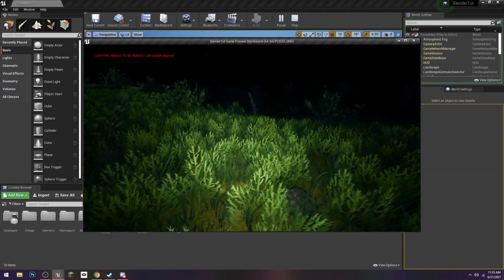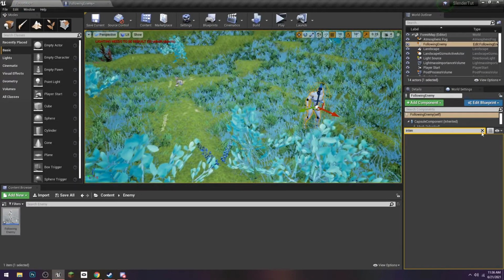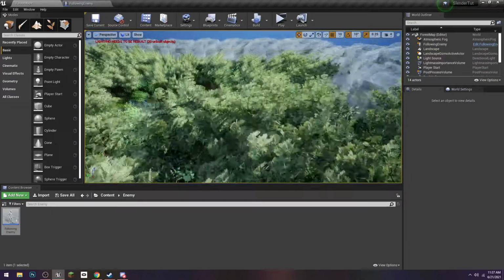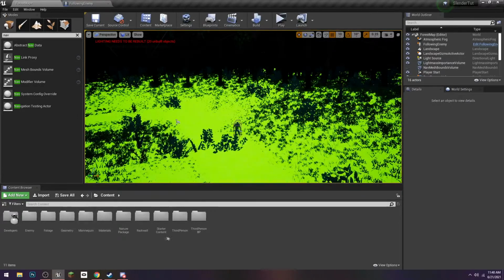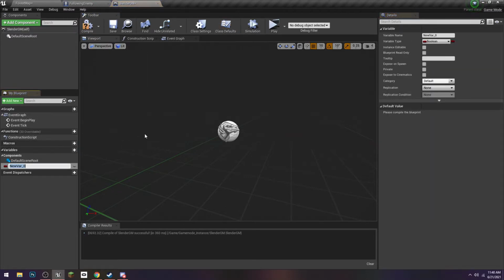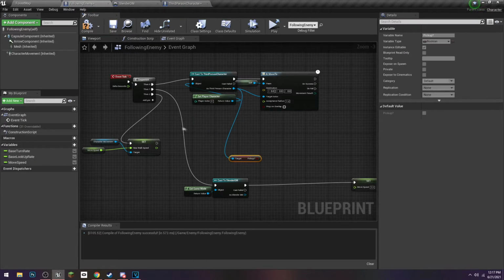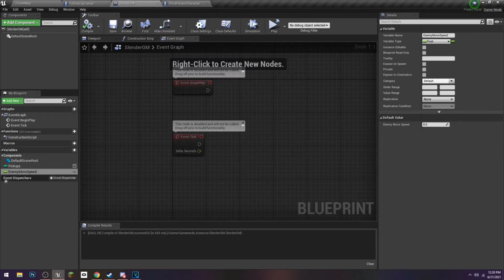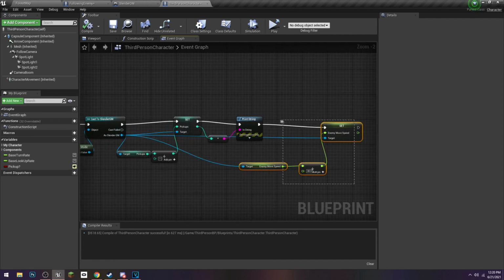Unreal Engine 4 Slender Tutorial Series Revival! | Episode 5 - Sky, Lighting, and Enemy